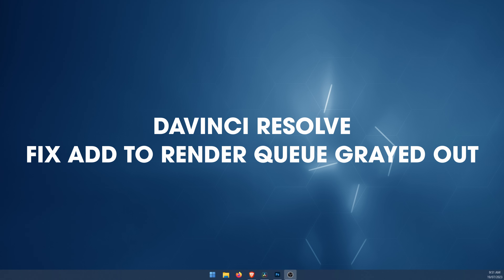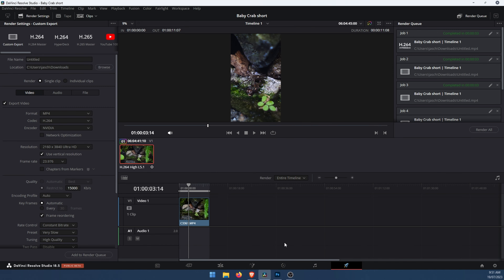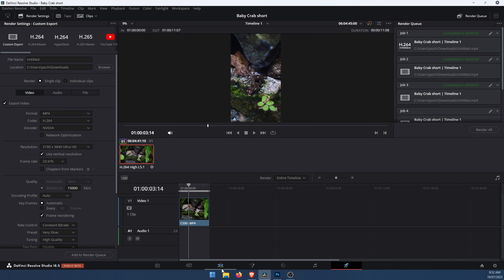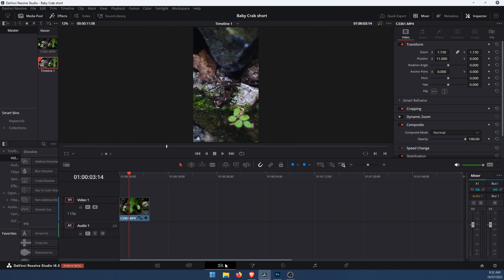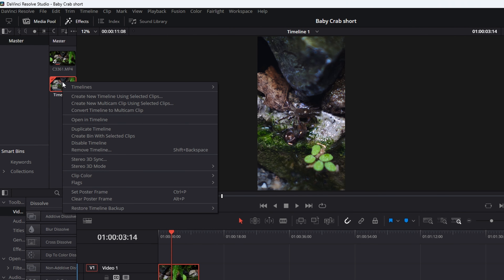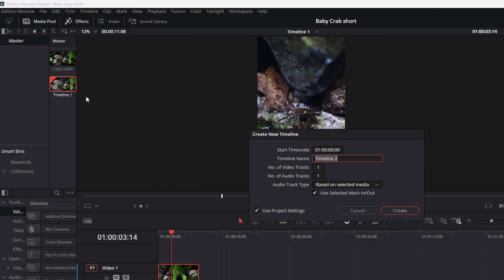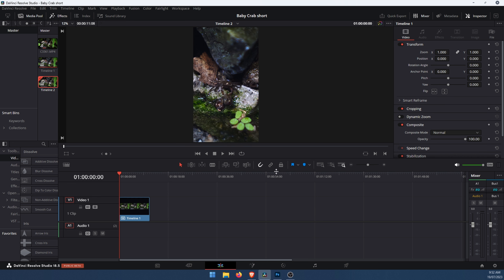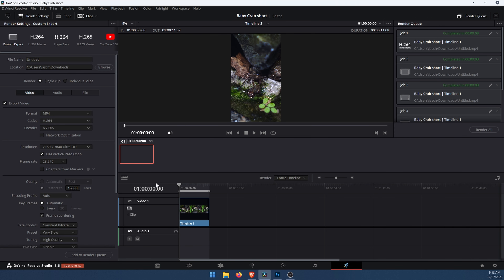How to Fix Add to render queue greyed out in Davinci Resolve.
If you are using Davinci Resolve and are trying to render/export a project but can’t because the Add to render queue option is greyed out. This article will show you how to quickly and easily solve the problem, allowing you to render/export your projects as you normally would without the Add to render option being restricted.